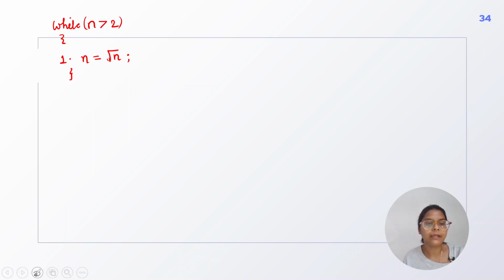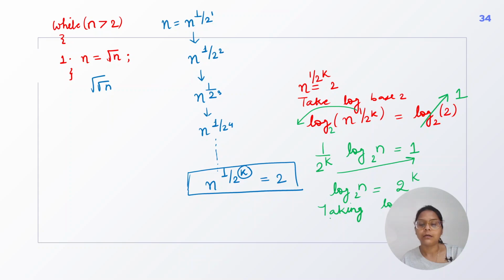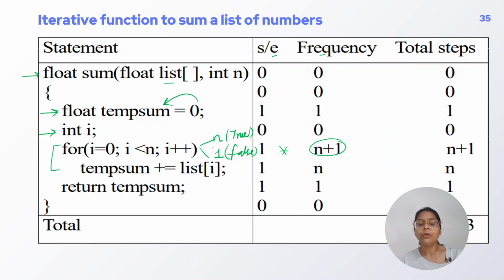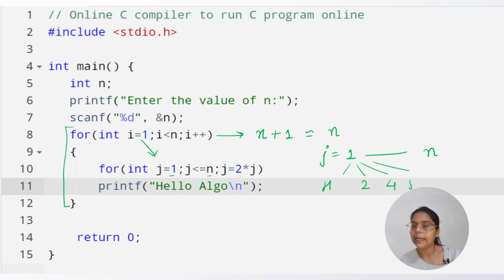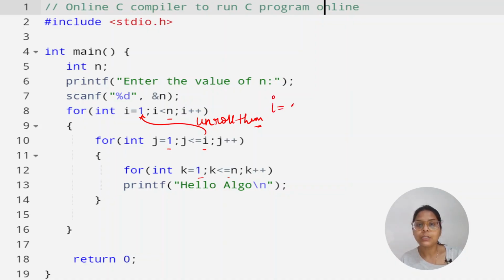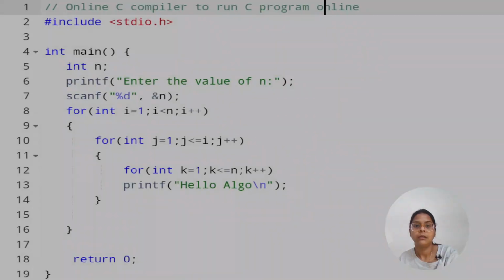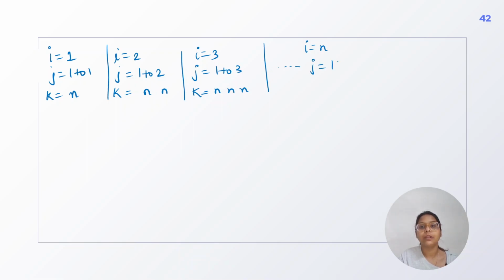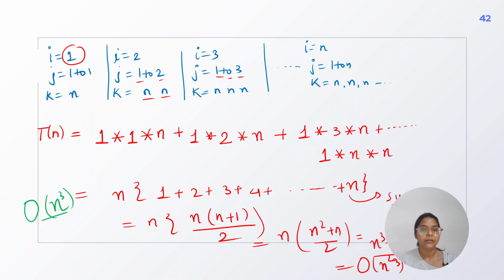Time Complexity Analysis- Iterative Algorithms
Welcome to AlgorithmAlchemist  🚀

In this video, "Time Complexity Analysis- Iterative Algorithms", we dive into the fundamental concepts that power modern computing. Whether you're a complete beginner or looking to refresh your knowledge, this guide is perfect for you!

🔍 What You'll Learn:

What is an Algorithm?: Discover the definition and significance of algorithms in computer science.
Types of Algorithms: Understand the different types, including sorting, searching, and optimization algorithms.
Real-World Examples: See how algorithms are applied in everyday technology like search engines, social media, and more.
Basic Terminology: Get familiar with key terms and concepts like time complexity, space complexity, and Big O notation.

Easy-to-Follow Explanations: Simplified explanations with visuals to make learning algorithms easy and fun.
Practical Insights: See real-world applications to understand how algorithms impact technology and problem-solving.
Interactive Learning: Engage with practical examples and exercises to solidify your understanding.